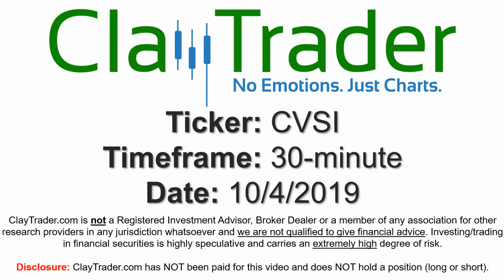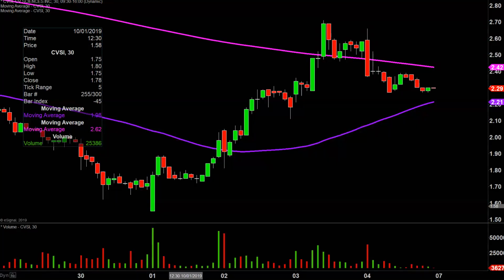CV Sciences, Inc. - CVSI Stock Chart Technical Analysis for 10-04-2019